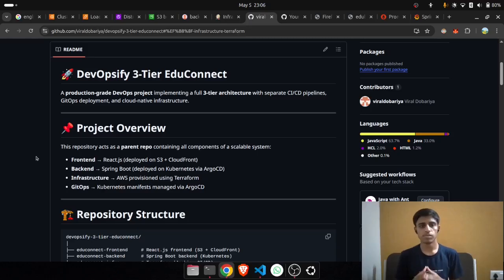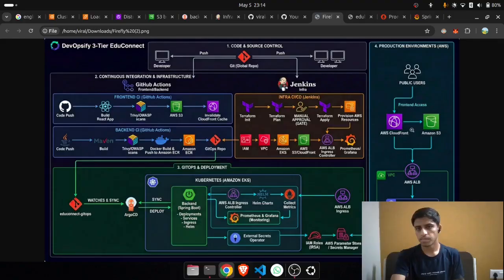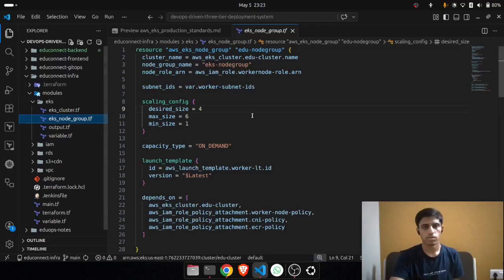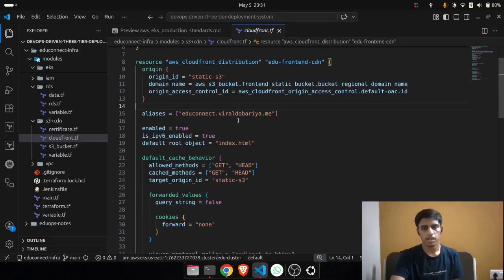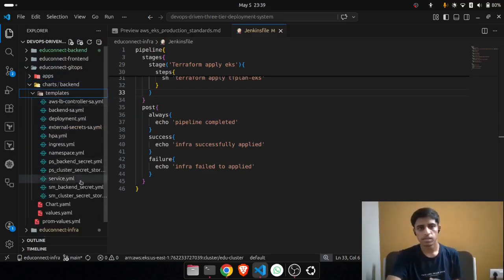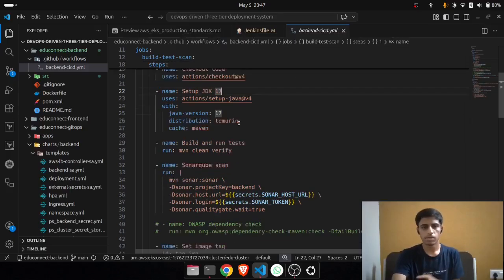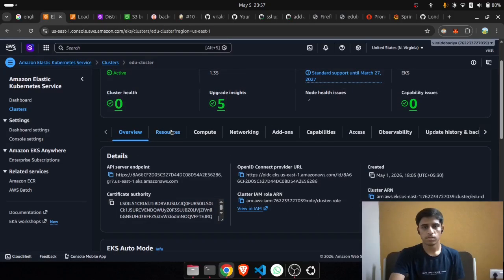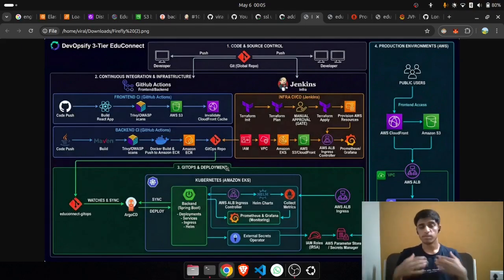DevOpsify – 3-Tier GitOps Deployment System | Kubernetes, Terraform, GitHub Actions, ArgoCD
This video demonstrates a production-like 3-tier DevOps system built using AWS and Kubernetes.

Architecture:
- Frontend: React app hosted on S3 and delivered via CloudFront
- Backend: Spring Boot application deployed on EKS (private nodes)
- Exposure: AWS ALB Ingress with SSL and health checks

CI/CD Setup:
- GitHub Actions for frontend and backend pipelines
- Jenkins for Terraform-based infrastructure provisioning (with manual approval)
- ArgoCD for GitOps-based continuous deployment

Key Features:
- GitOps workflow (Git → ArgoCD → Kubernetes)
- IRSA for secure AWS access (no static credentials)
- External Secrets with AWS Parameter Store
- ALB Ingress Controller with IP mode
- Modular Terraform for VPC, EKS, IAM, S3, CloudFront

This project focuses on real deployment decisions, system integration, and production-like workflows rather than just tool usage.